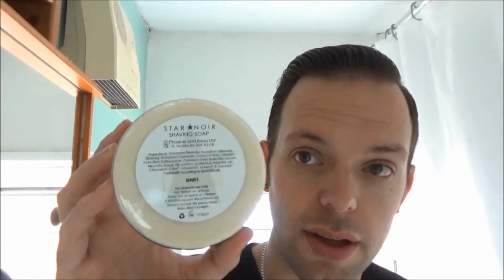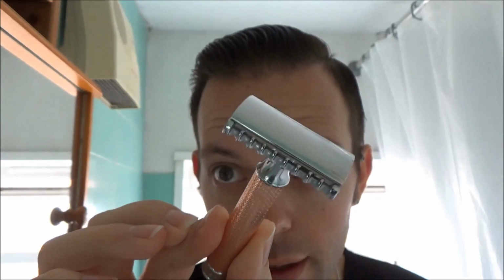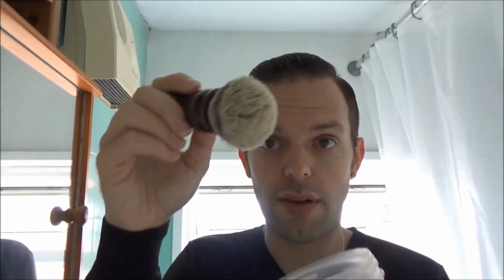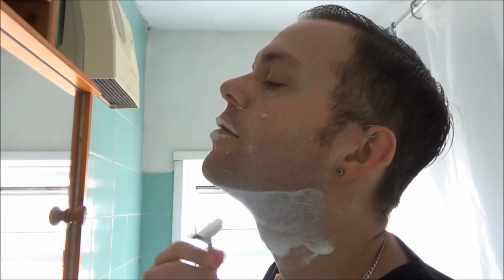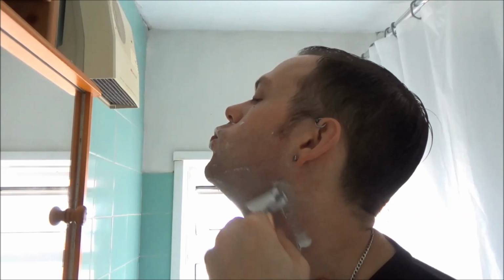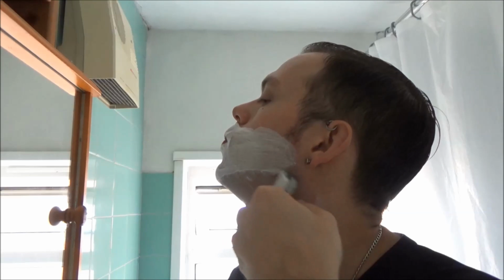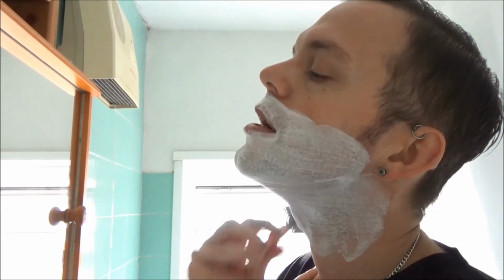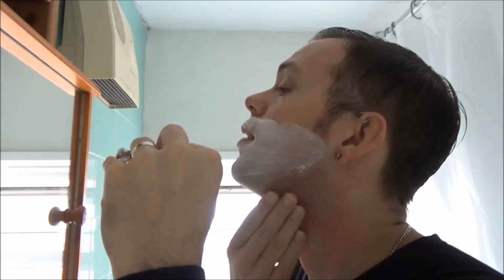Phoenix & Beau Star Noir and Muhle R41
Welcome to another Sorrell Shaves video, featuring Phoenix & Beau Star Noir and the Muhle R41.  Both products new to me this week, and have seen four quality shaves so far.  Find out my full thoughts in the video.